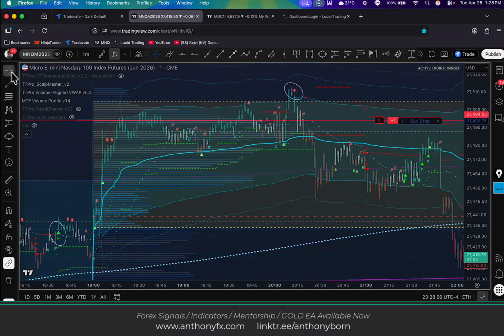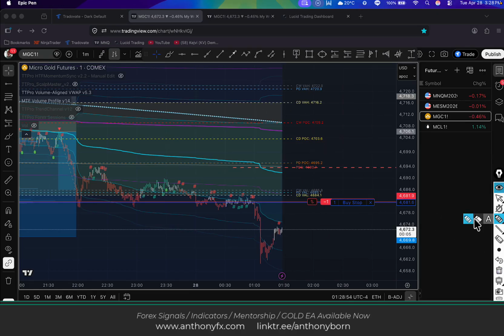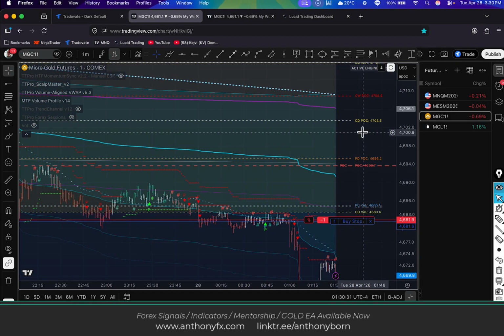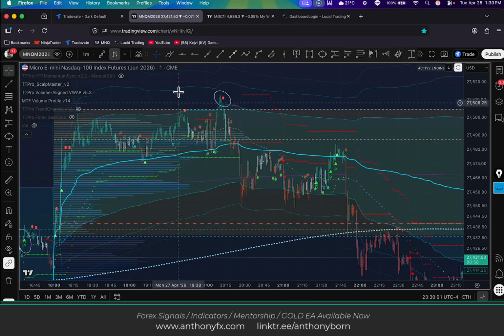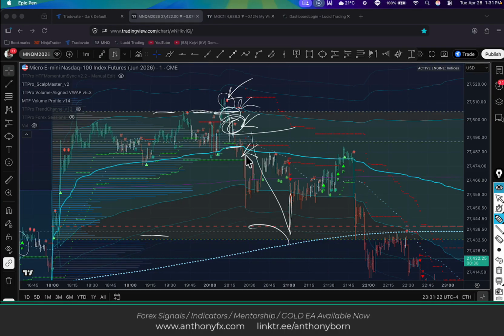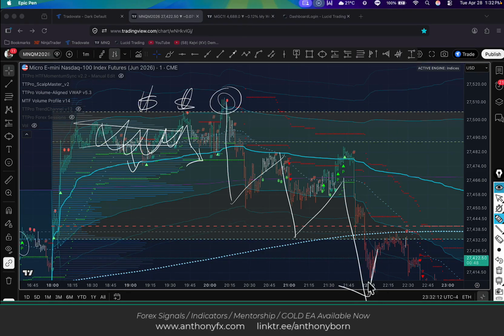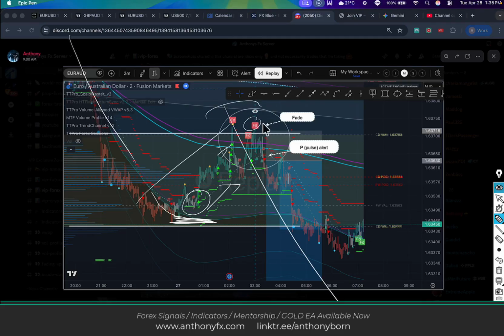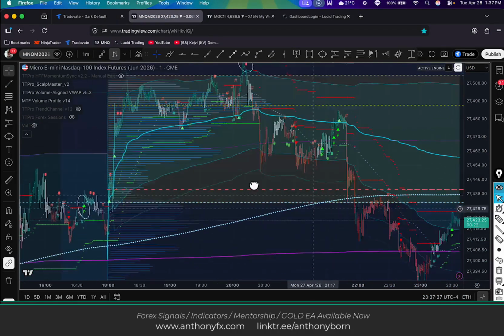The "Value Area" SCALPING Secret Smart Money Algorithms Use 🤫 - Gold Indices Crypto Forex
Stop guessing where the market is going. Are you still chasing candle wicks while institutional algorithms are cleaning up your liquidity? 🏦

In this video, we break down an institutional-level scalping system designed for Gold, Indices, and Forex. You’ll learn how to identify "Value Area Reclaims" and Wyckoff liquidity runs to enter high-probability trades with surgical precision, whether you are following the trend or playing the fade.

Key Takeaways

🎯 The Trend Continuation Checklist: How to align Daily POC, Previous Day Close, and Value Area for a "perfect" breakout.
📉 Counter-Trend Mastery: Learning the "Fade Back into Value" technique to catch reversals when the market is overextended.
🛠️ Smart Money Algorithms: Why following the "P" pulse and the Scout Master indicator aligns your trades with institutional flow.
⚖️ Risk Management: Knowing exactly where to secure profits (like the $295 live Gold trade shown) before aggressive pullbacks occur.

👉  Try our ScalpMaster Indicator Today & Find Out Whats Possible!

[00:00] Live Gold Trade & Scalping System Intro
[00:40] The Institutional Checklist: POC and Daily Close
[01:35] Trend Continuation vs. Price Discovery
[02:20] How Smart Money Algorithms Operate
[03:15] Counter-Trend Strategy: The Value Area Fade
[04:40] Identifying Wyckoff Liquidity Runs
[05:40] High-Probability Signals & Zone Confluence
[07:15] Precision Entry: 1-Minute Chart Momentum Sync
[07:55] How to Access the Scalp Master System